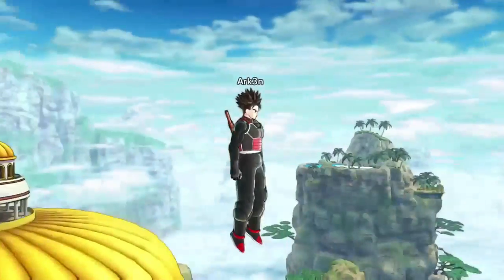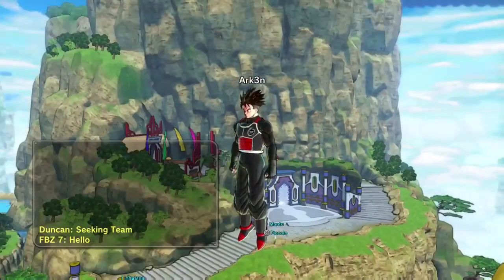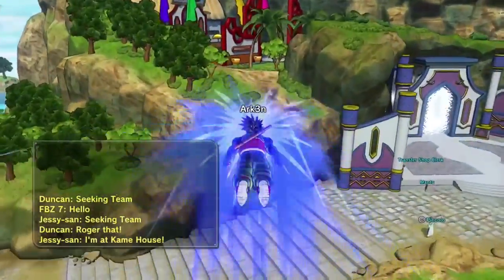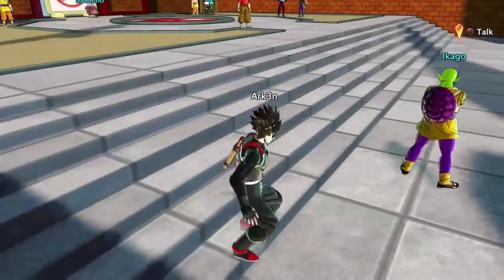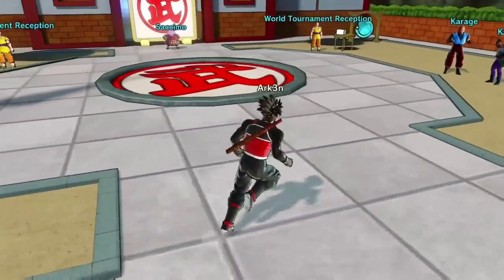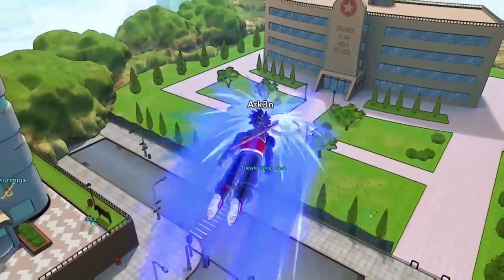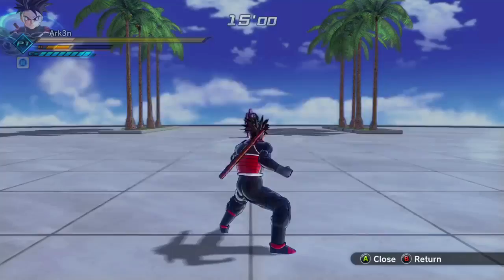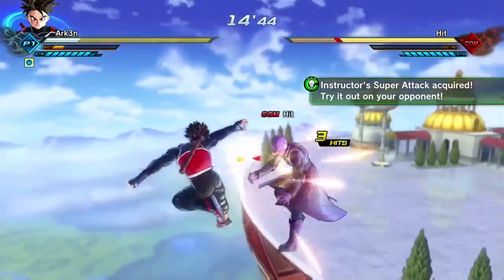How to make Hit your instructor on Dragon Ball Xenoverse 2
This video I will explain how to make Hit your instructor in Dragon Ball Xenoverse 2